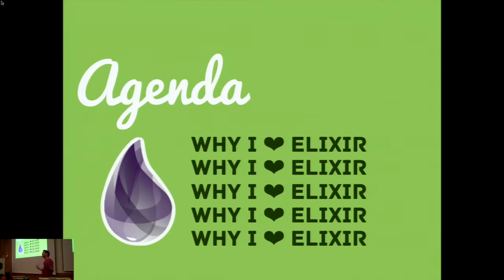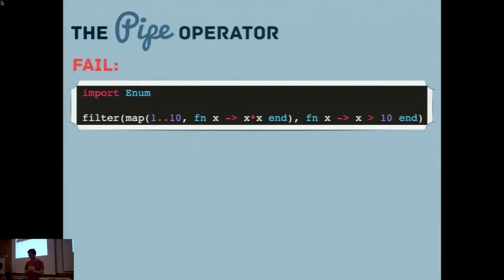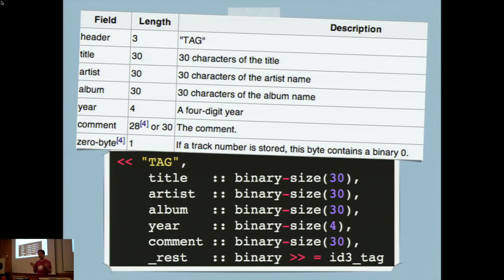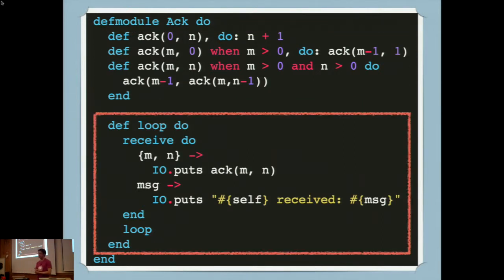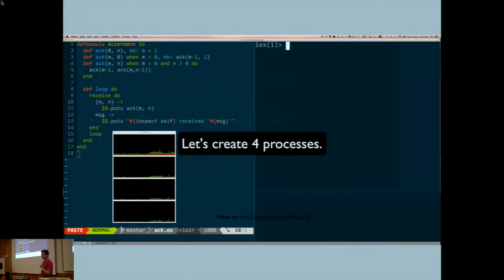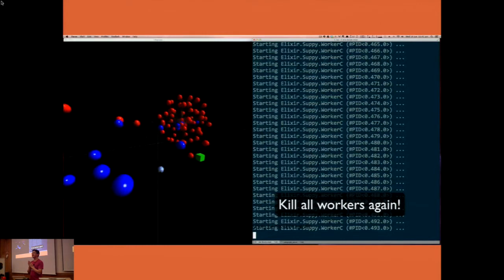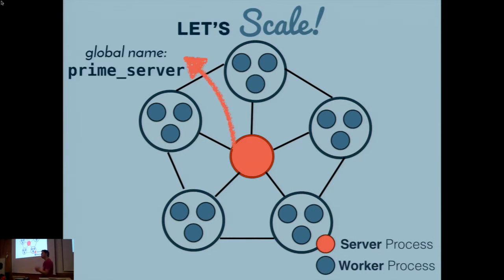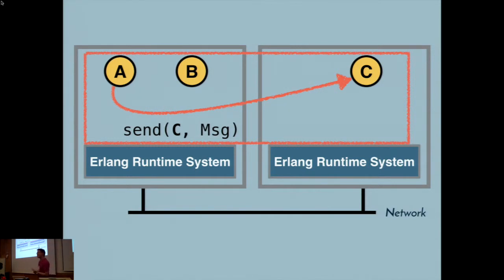Ohai, Elixir! by Benjamin Tan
This talk was recorded at GeekCampSG 2014 on 18th October 2014.